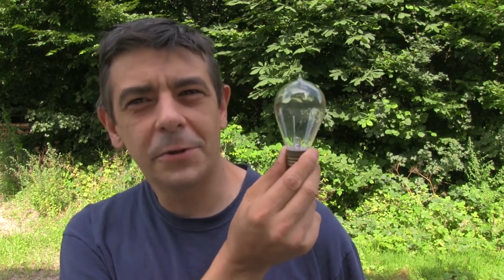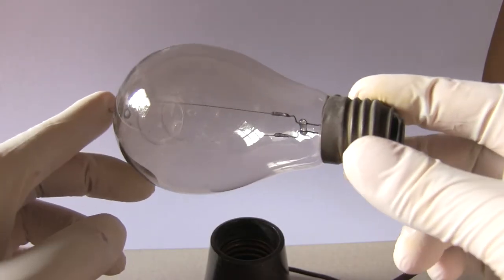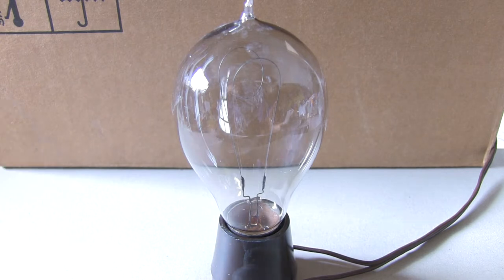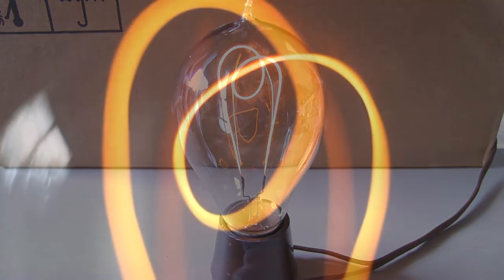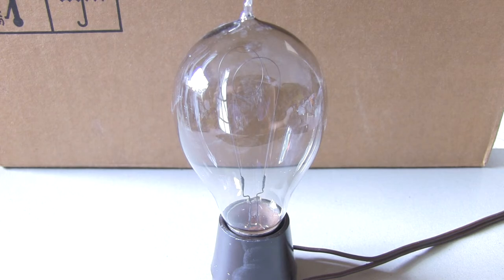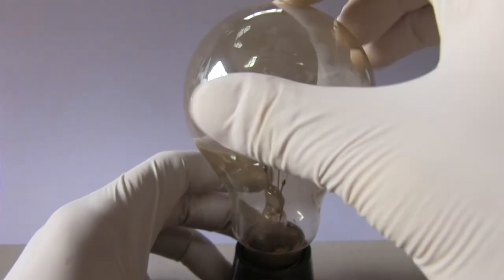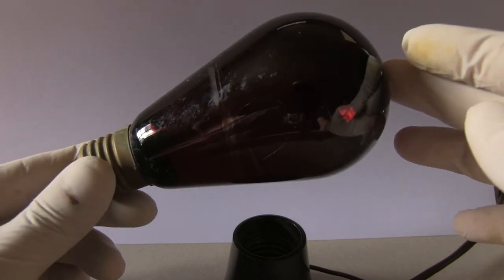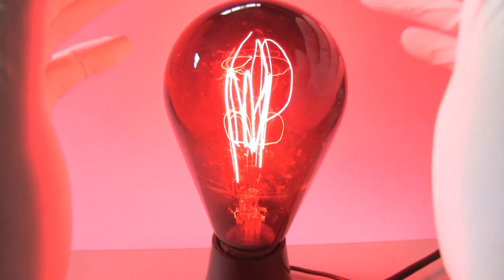Carbon filament Lightbulb from the 1900's. And others from my collection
I have been collecting lightbulbs since I was a kid. On this video, i'm gonna show you some of them, the oldest ones I own. Hope you'll enjoy it.